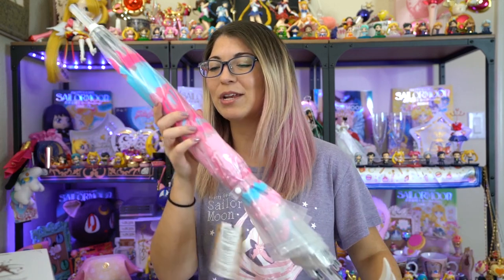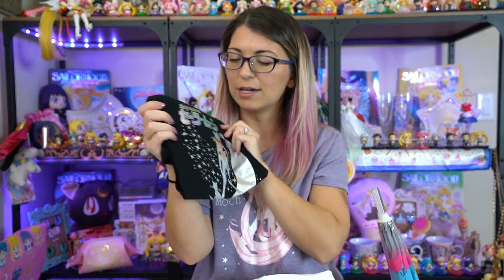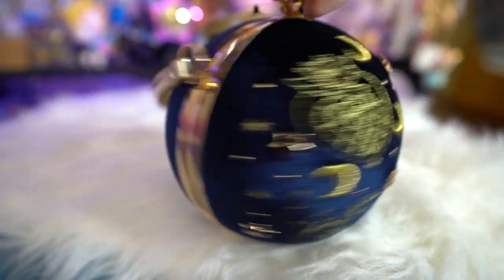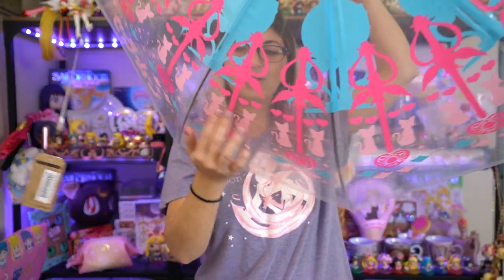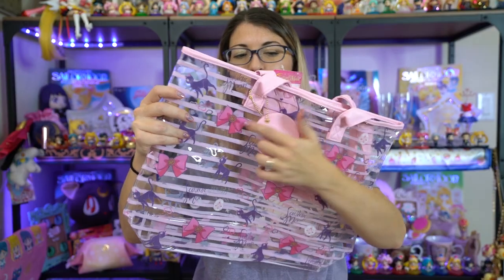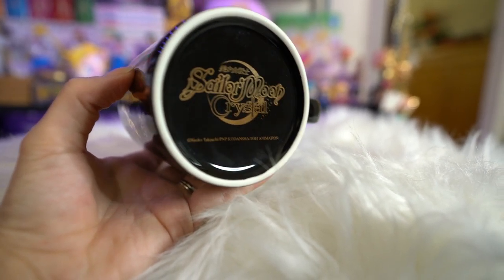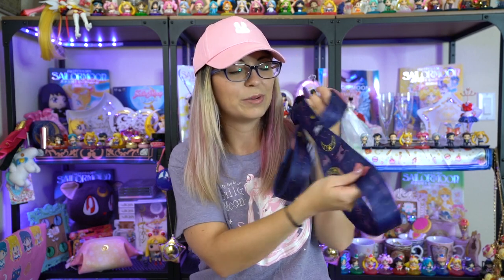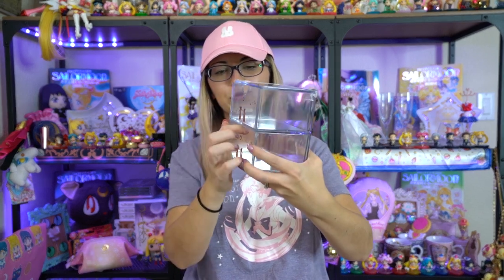Chocoolate & The One Hong Kong x Sailor Moon Collab! - Reviews by Sailor Snubs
Unboxing the 2018 Chocoolate x Sailor Moon Collaboration and TheOne x Sailor Moon Crystal merchandise!